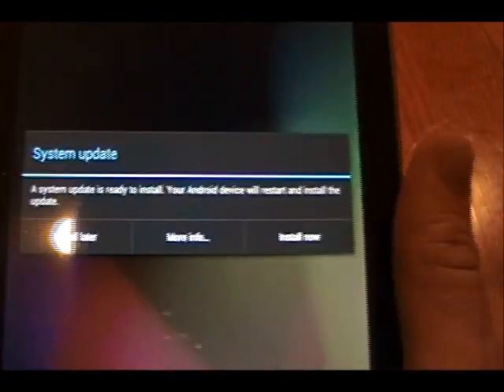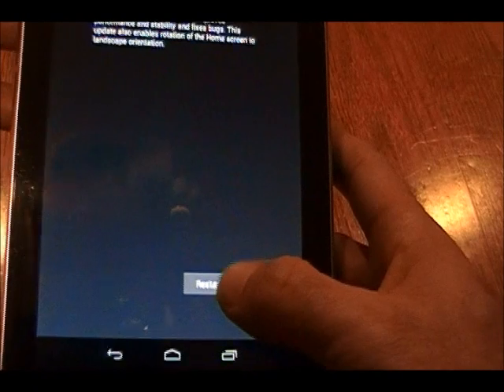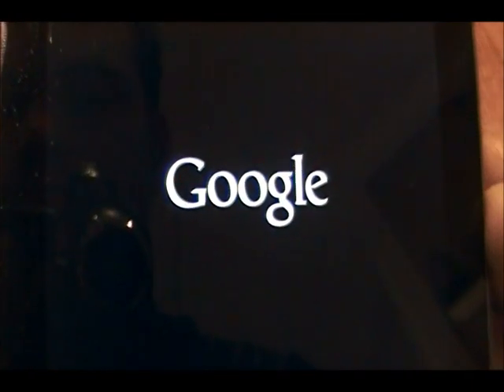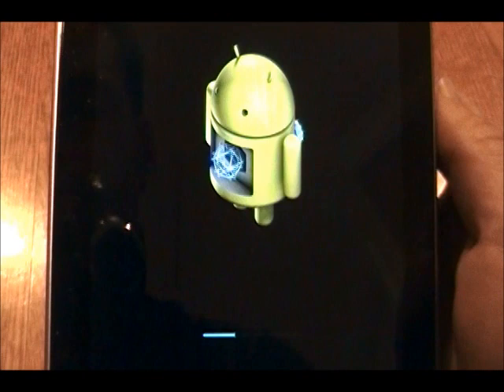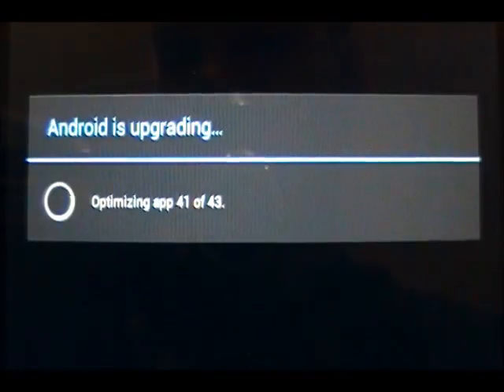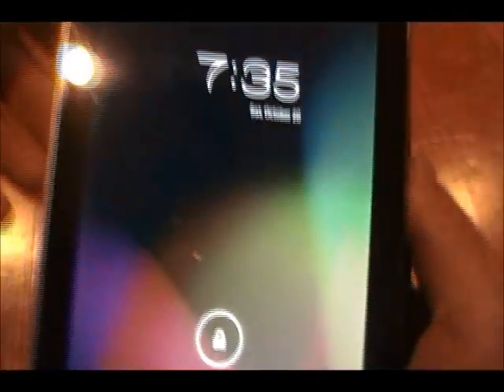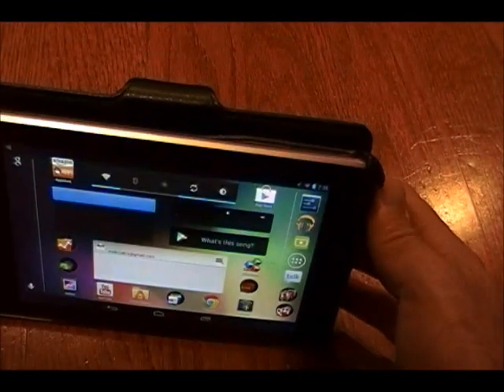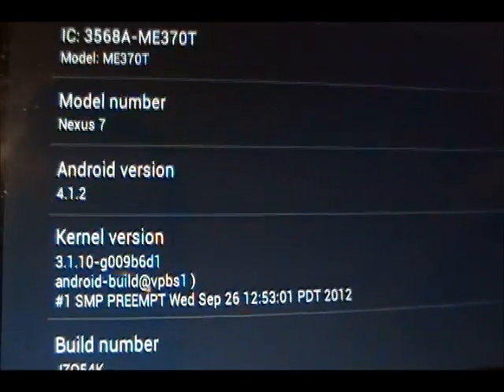Google Nexus 7 Android 4.1.2 Update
The Nexus 7 updating to Android version 4.1.2. This video was uploaded a little late but the process hasn't been completed by many people so this just shows the process to those that are interested in seeing it before they run it.